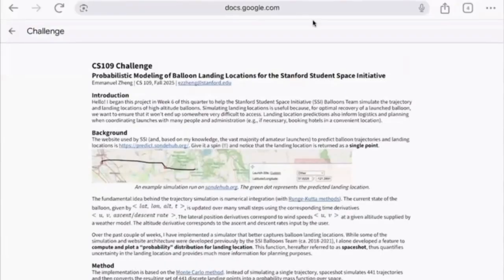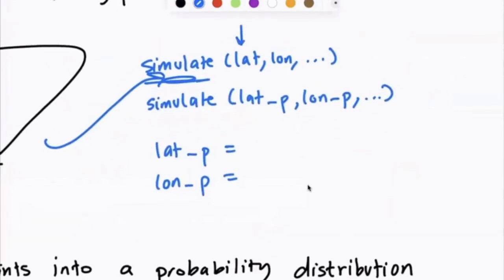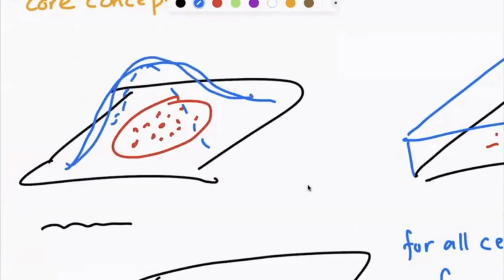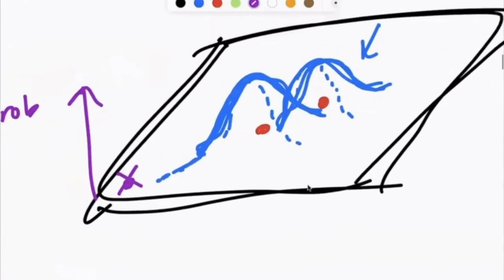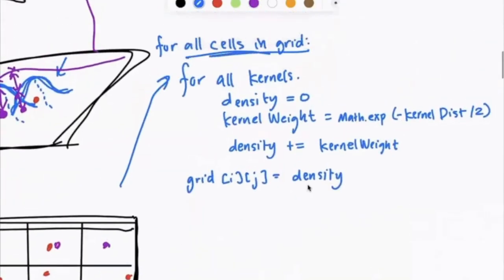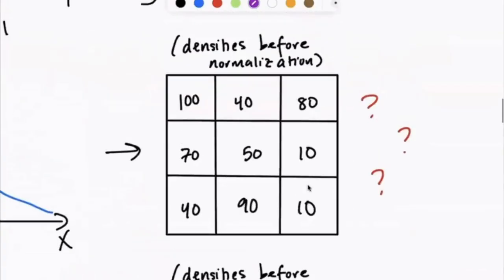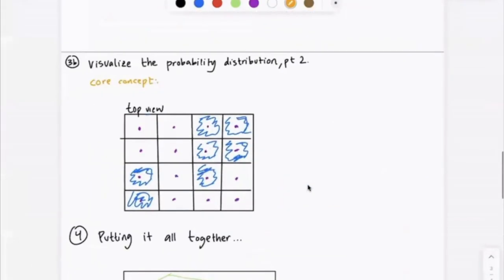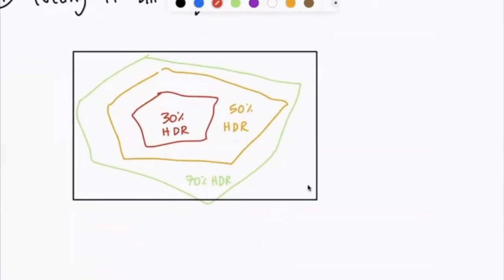Probabilistic Modeling of Balloon Landing Locations for the Stanford Student Space Initiative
CS109 Demonstration Video